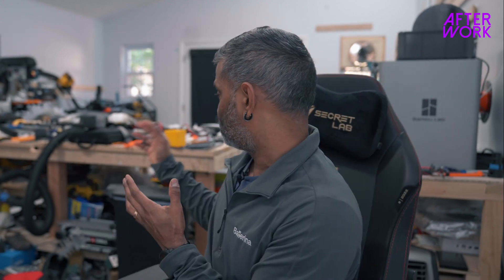XREAL Nebula App For Windows, SteamVR and Correction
Let’s talk about Nebula for Windows, can we get SteamVR support and a correction about my previous video.